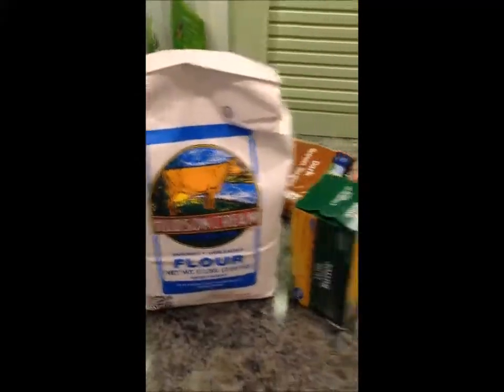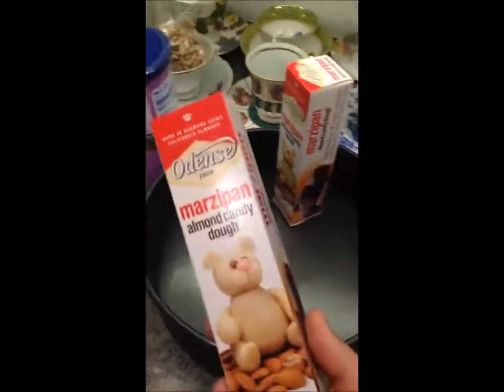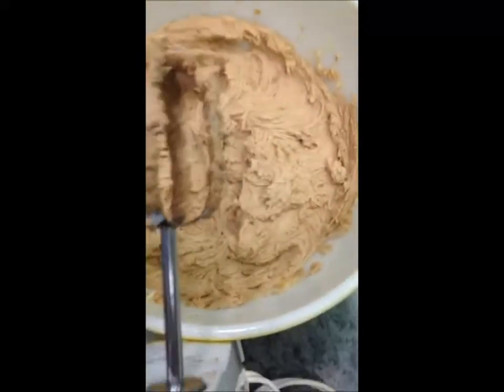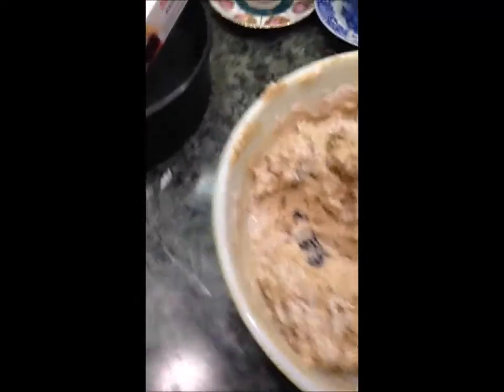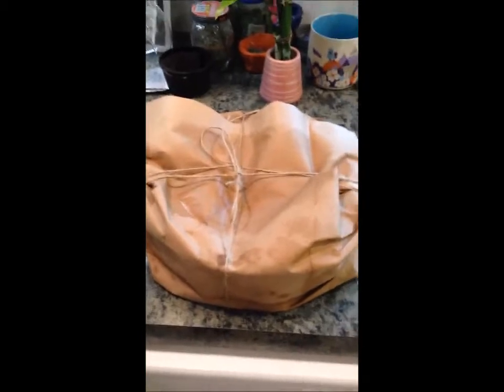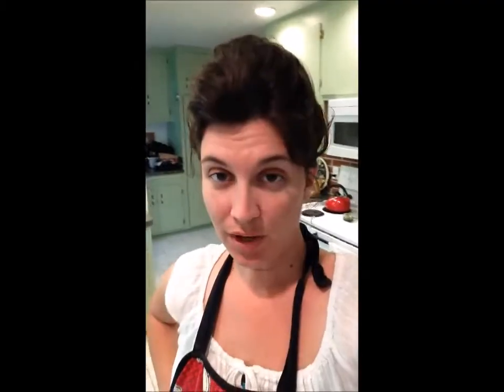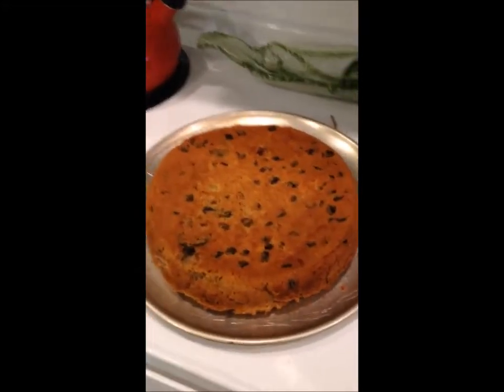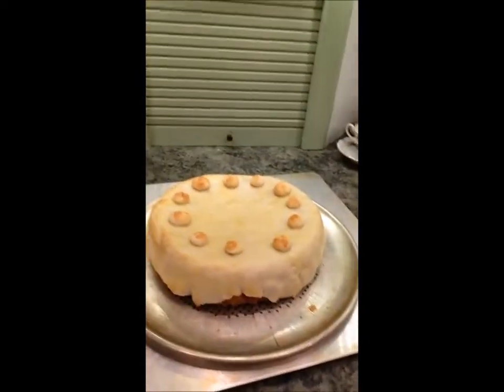Alydia's Simnel Cake - American Measurements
Ingredients:
2 cups regular flour
2 cups golden raisins
1 cup dried plums
1 1/4 cups soft salted butter
1 1/4 cups packed brown sugar
1 cup milk
2 boxes of marzipan
4 large eggs
1 teaspoon cinnamon
1 teaspoon nutmeg
Dash of ginger
Cheesecake tin
Pizza tin
Aluminum foil
Large brown paper bag
Extra butter for greasing tin

Directions:
1. Preheat oven to 320 degrees F
2. Mix flour and spices in a mixing bowl. Add fruit and stir in.
3. In a separate mixing bowl, cream butter and brown sugar together until fluffy, like mousse. Best to use an electric beater on a low setting.
4. Add 3 eggs ONE AT A TIME. In between each egg, beat mixture until it looks like fluffy mousse again.
5. Pour flour/spice/fruit mixture into butter/sugar/egg mixture and stir thoroughly with spatula. Add in the milk and stir till mixture is all sticky.
6. Spread out a length of aluminum foil on a tabletop, take some butter onto a paper towel, and smear butter thoroughly over the center of the aluminum foil. Then line the cake tin with the aluminum foil, butter side up. Let edges of foil hang out for now.
7. Ladle half the cake mixture into the cake tin and spread evenly.
8. Roll out one box of marzipan into a circle. Gently press circle of marzipan down on top of first layer of cake mixture.
9. Grease all the rest of the interior of the cake tin with butter. Can’t have the cake sticking!
10. Ladle the rest of the cake mixture on top of the marzipan layer and smooth down. Tear off extra tin foil.
11. Cut a brown paper bag so it lays open and flat. Use a wet wash rag to sop water onto it and get it wet. Wrap the brown paper carefully around the cake and tin, and tie it like a package with twine. Cut off extra string. Careful not to press the paper down onto the top of the cake!
12. Place cake into the center rack of the oven. Bake for 1 hour 15 minutes.
13. While baking, roll out the rest of the marzipan into a circle, keeping back some to make into 11 balls.
14. Remove cake from oven, carefully remove twine and paper. Put cake back into the oven and bake for 20 more minutes.
15. Remove cake from oven, and stick a metal skewer into the center. If it is removed without stickiness, it is ready.
16. While the cake is hot, place a weighted plate on top of it to even it out. Let it sit for 15 minutes.
17. Take off the plate, place a pizza tin on the top of the tin, turn cake over and lay it down so that the bottom of the tin faces up, and now the pizza tin is on the bottom. Open the latch on the cheesecake tin and push down on the center of the tin to pop the tin entirely loose of the cake.
18. Carefully peel the tin foil off the cake.
19. Let cake sit until completely cool.
20. Place your circle of marzipan on the top and fit it round the edges. Place the balls of marzipan around the top circumference of the cake. These represent the 11 apostles of Christ.
21. Melt a tablespoon of butter in a small bowl and whisk it together with 1 egg. Then spread this mixture liberally on top of the cake with a brush.
22. Put cake back in the oven. Watch carefully. When the top looks toasted, remove from the oven. Cake may be served hot or cold.